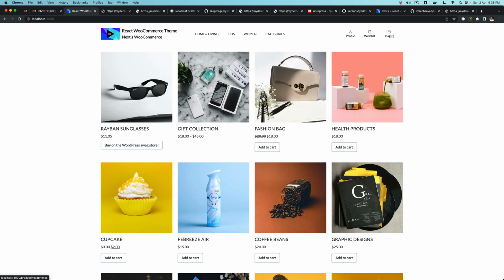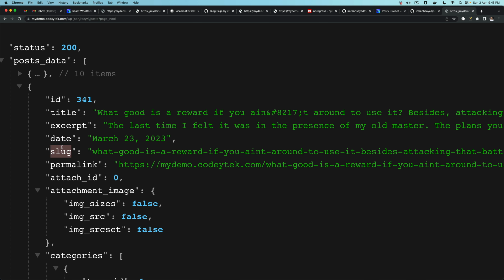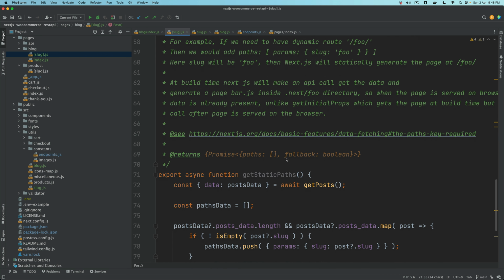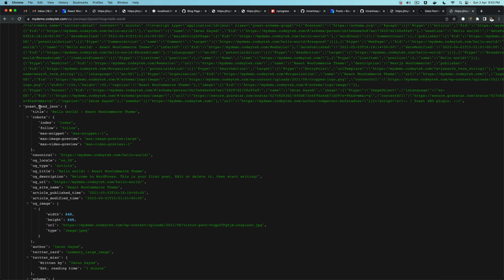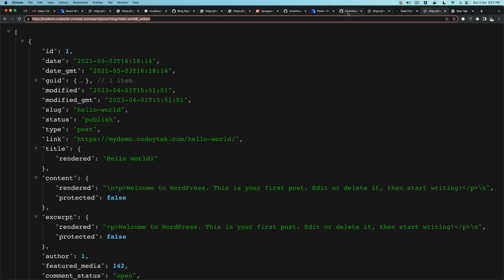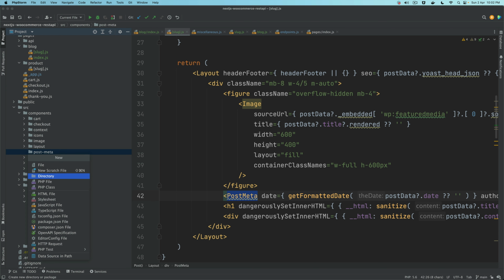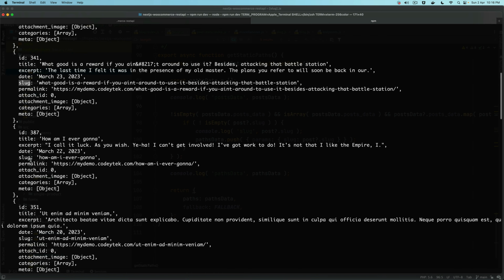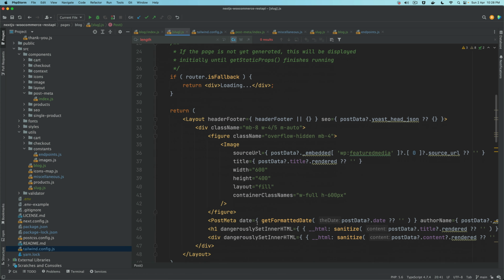#50 Create Single Post Page | Nextjs WooCommerce React Theme | Headless WooCommerce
Chapter Fifty: Create Single Post Page | Next.js WooCommerce With REST API

0:00 Introduction to Creating a Single Post Page
0:40 Create Function For Getting Single Post Through WordPress REST API
2:39 Use Nextjs getStaticPaths to Fetch Posts And Build Posts Using Slug
4:17 Using Nextjs FALLBACK
6:49 Using Next.js isFallback
8:31 Using getStaticProps to Fetch Single Post
10:35 REST API response for single post
11:17 Getting Yoast JSON for Single Post
15:35 Using React Component for rendering post data
18:19 Formatting Post Date
19:40 Create Post Meta Component
22:49 Viewing the Post paths data.
25:27 Viewing the Post dayta

ImranSayedDev,
next js wordpress example,
Single Post Page,
next js wordpress starter,
nextjs wordpress,
next.js wordpress theme,
next js wordpress tutorial,
what is headless wordpress,
nextjs-headless-wordpress github,
nextjs wordpress graphql,

Social Links